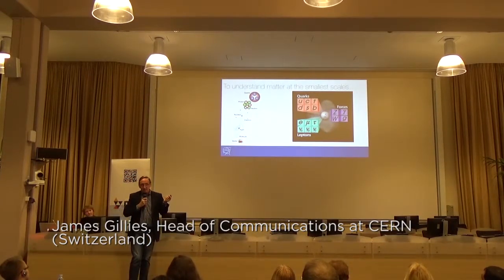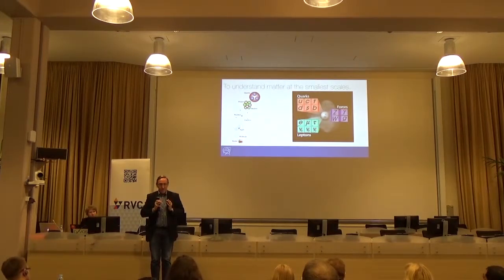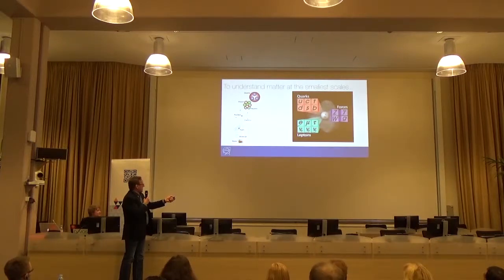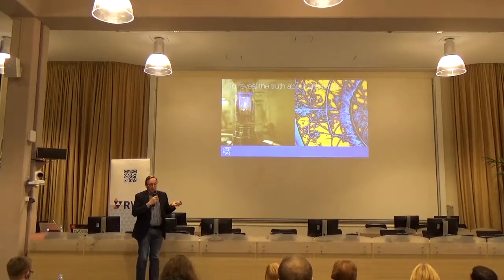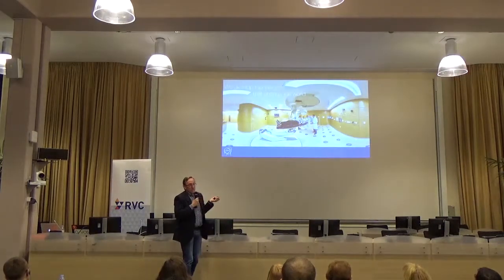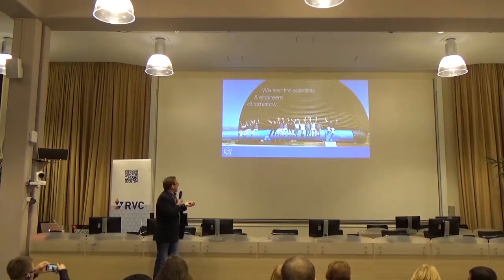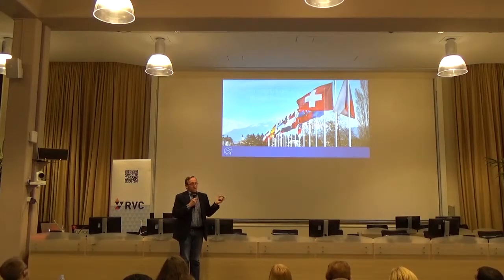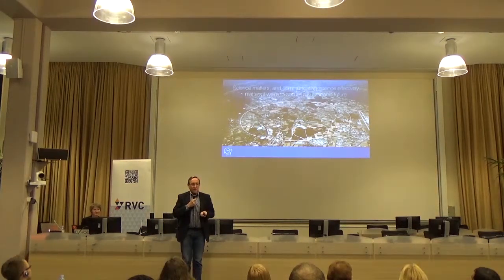James Gillies at WCFDavos | CERN 9/3/2015 Version 2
James Gillies, Head of Communications at CERN (Switzerland) on communication in science at the WCF-Davos | CERN Session on March 9, 2015.

James Gillies holds a doctorate in physics from the University of Oxford, and began his research career working at CERN in the mid-1980s.
In 1993, he left the field of research to become Head of Science with the British Council in Paris. After managing the Council’s bilateral programme of scientific visits, exchanges, bursaries and cultural events for two years, he returned to CERN in 1995 - as a science writer.

He has been Head of the Organization’s communications team since 2003, and he is also the co-author of ‘How the Web was Born’ - the story of the Internet, published back in 2000 and described by the London Times as one of the year’s ten best books recommended for inquisitive minds.